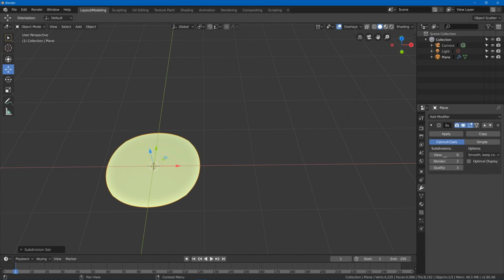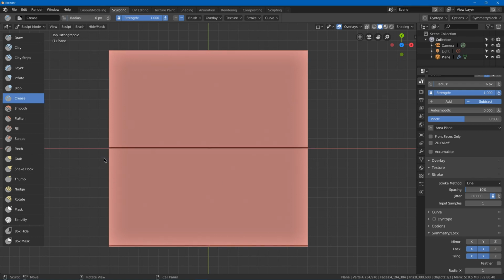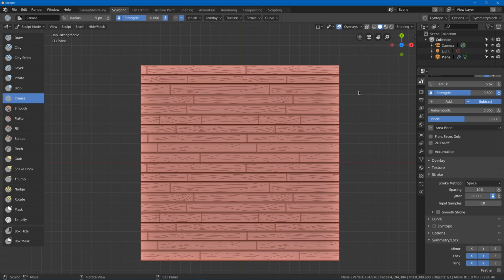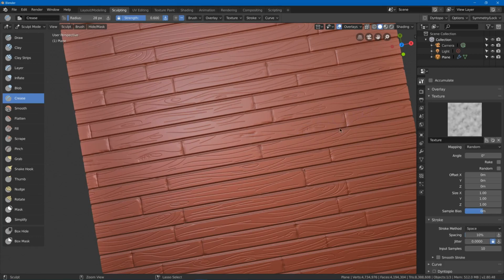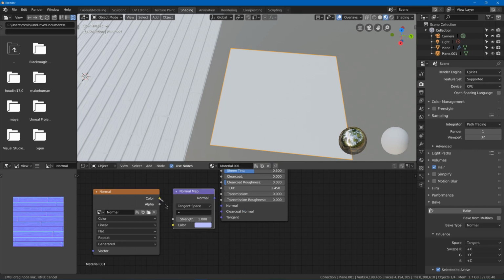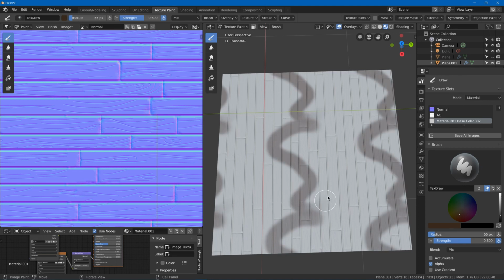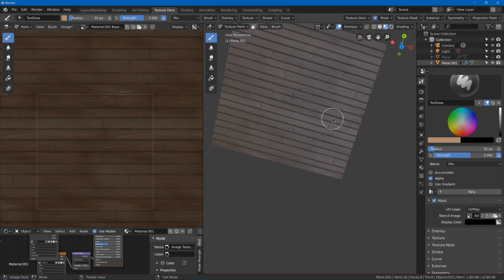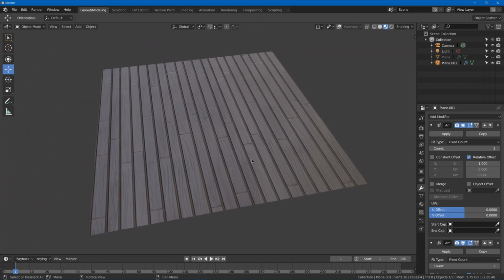Creating Tileable Textures In Blender With Sculpting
Tileable textures allows for easy texture reuse. One method for more complicated materials is to use sculpting to create a 3d version of a texture, and bake it into texture maps such as normal or ambient occlusion maps. You can then use these maps to help paint the others!